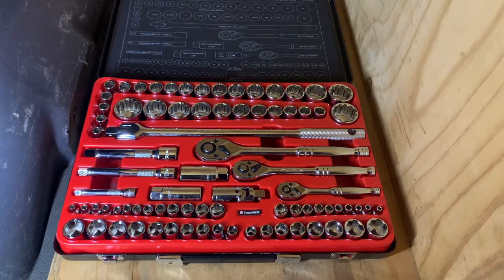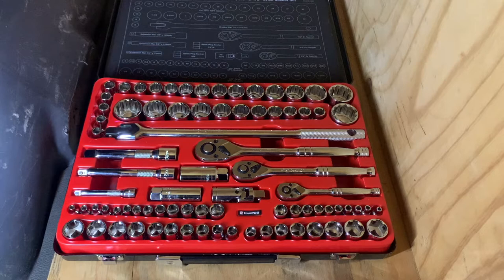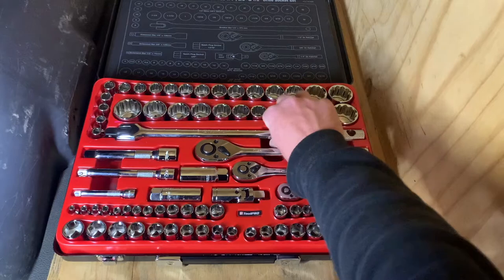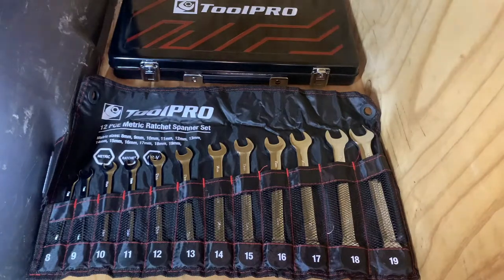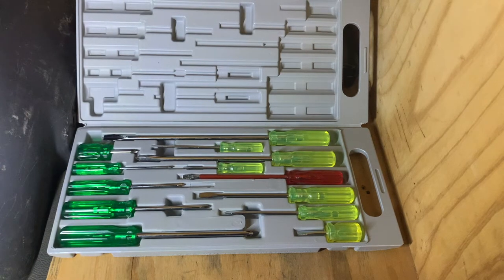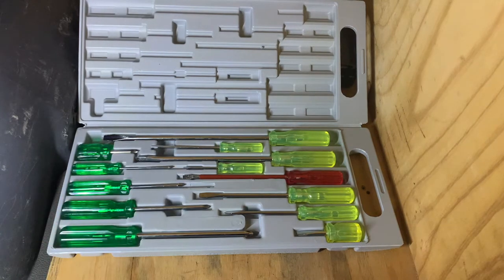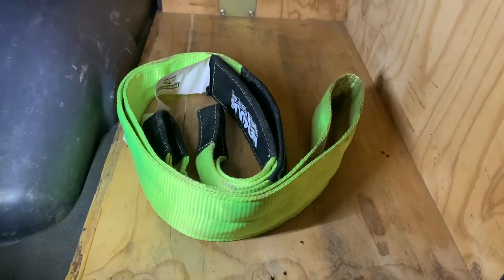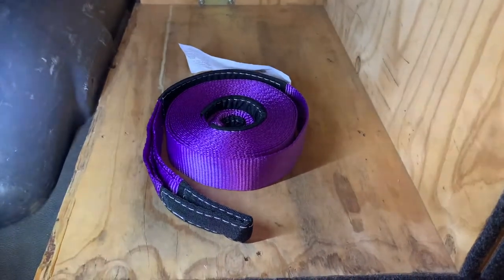Basics to bring when going out bush!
This is just a general guide on what I take out bush, do your own research before making decisions.